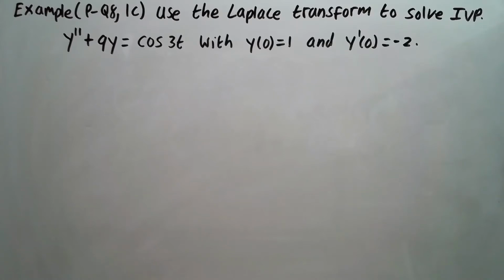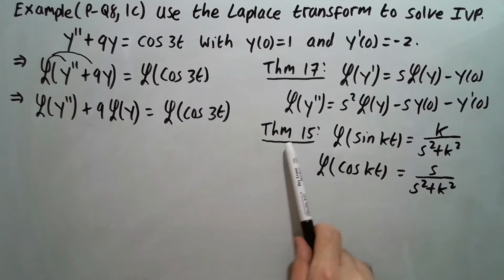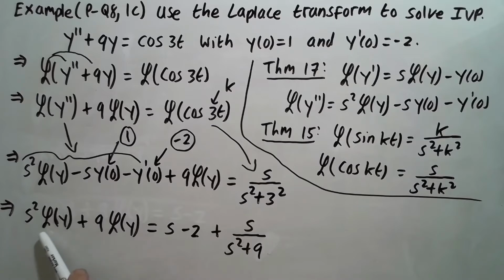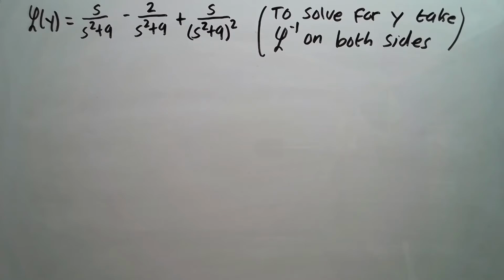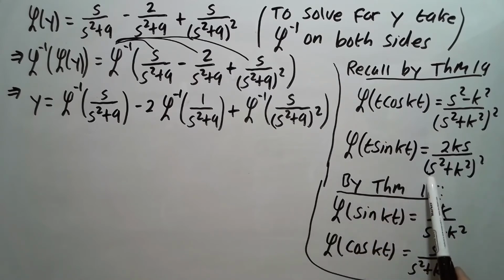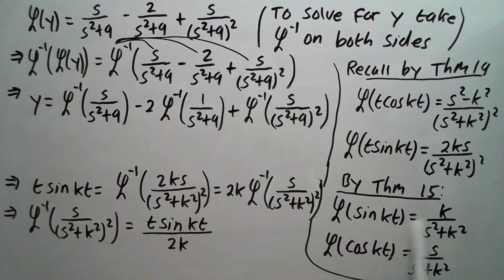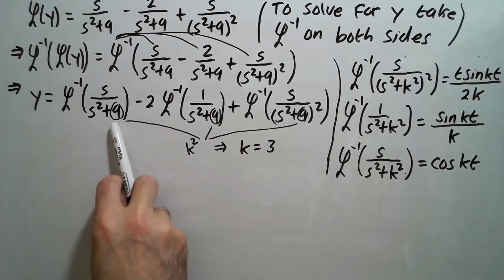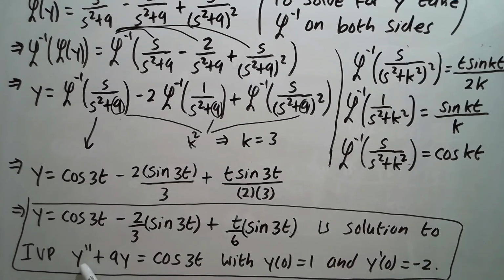Using_Laplace_transform_to_Solve_an_IVP_Example_P-Q8_P2c_Math_230